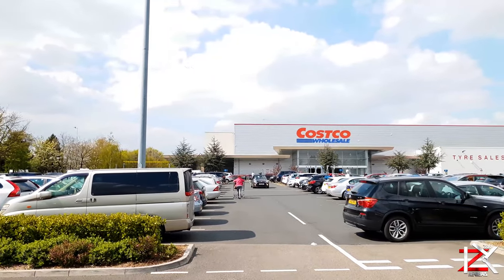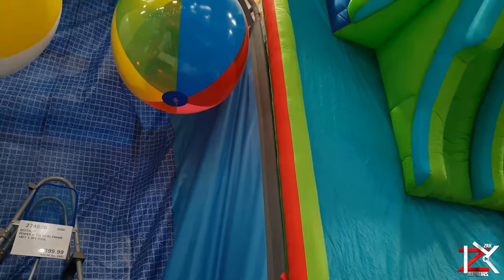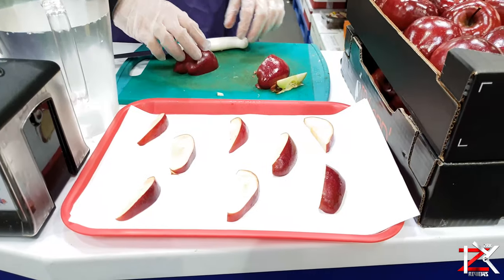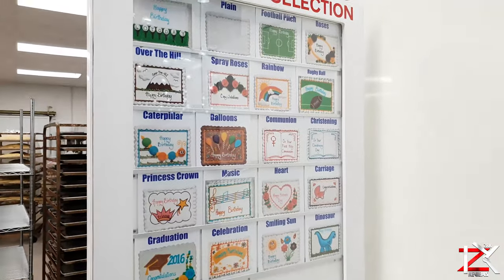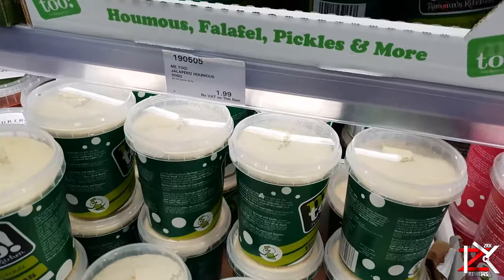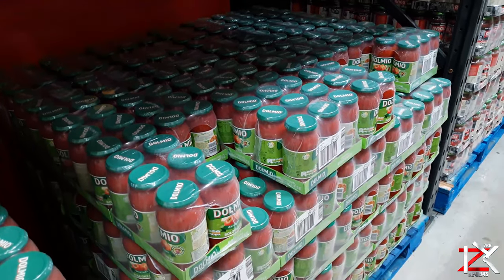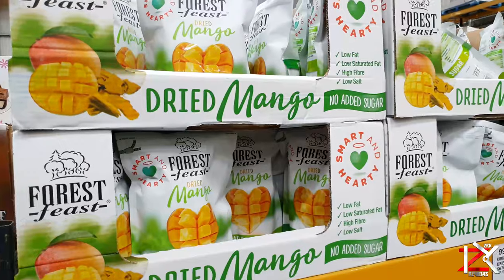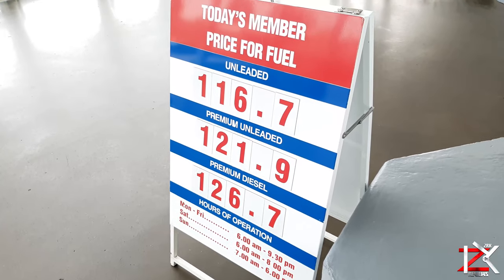Benefits of Having A Costco Membership Card | Inside Costco Wholesale Store UK | All IN 1 STORE TOUR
I've had my Costco card for nearly 2 years now and i'm happy with their service and what they sell in store. Today i will show you around of what to expect inside a costco store in UK.

New Memberships: You will need to take some I.D (photo + bill address)